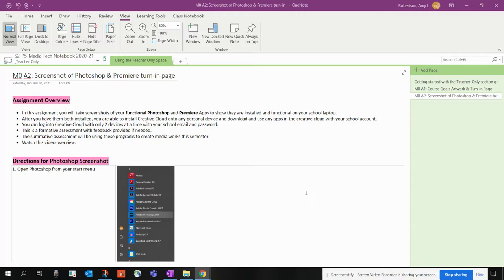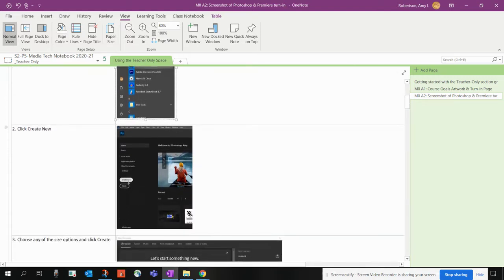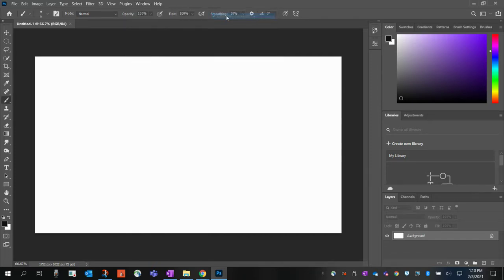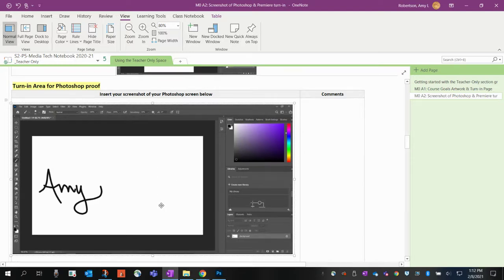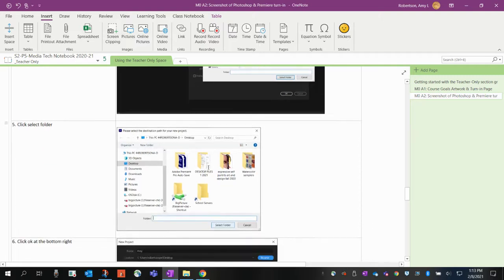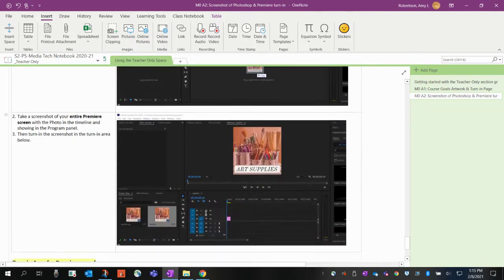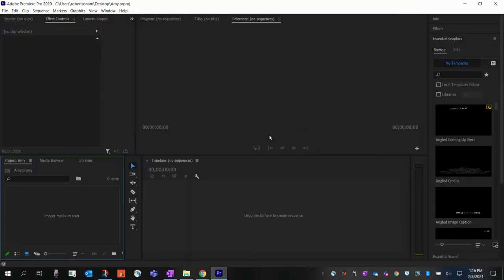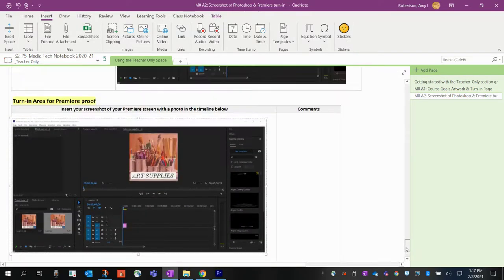Screenshots of Photoshop and Premiere Instructions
This video demonstrates how to take screenshots of your Photoshop and Premiere apps to show your instructor that you have them installed and they work properly.